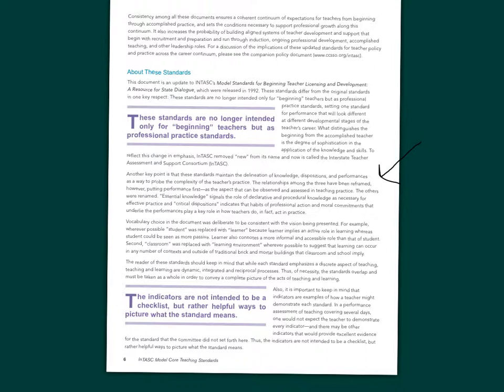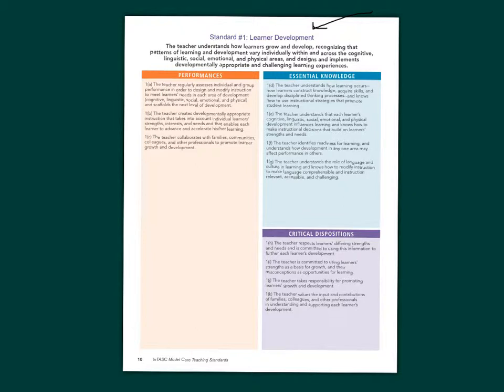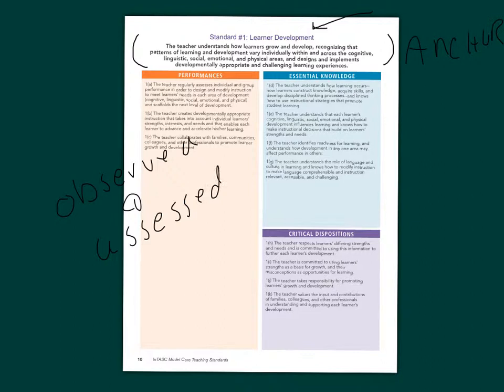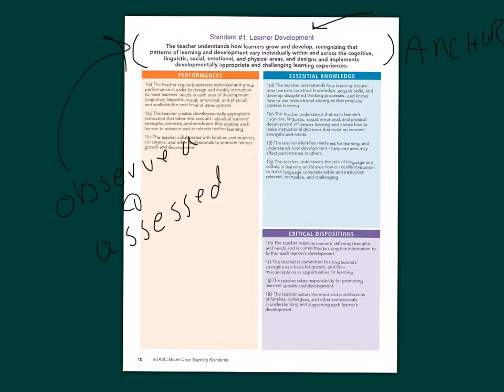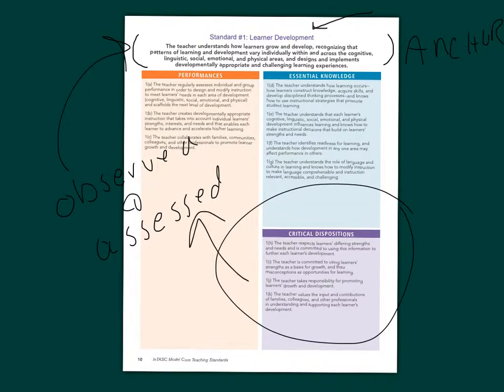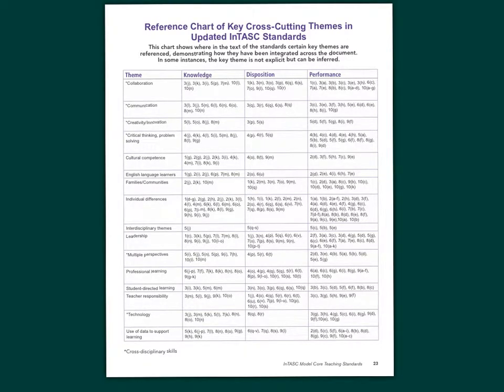Unpacking the Maine Teaching Standards